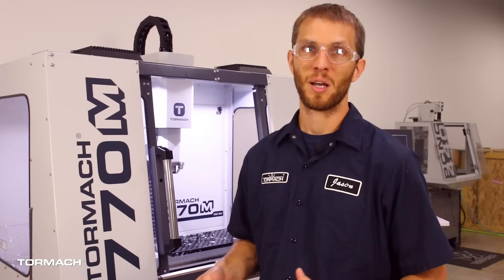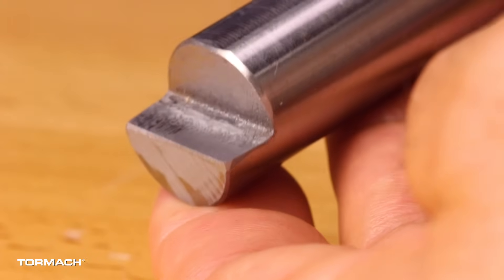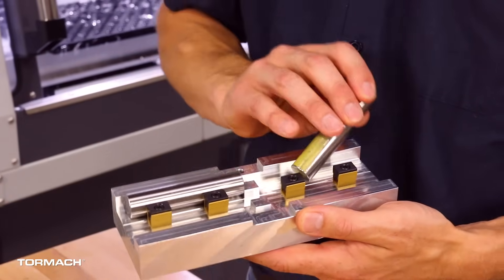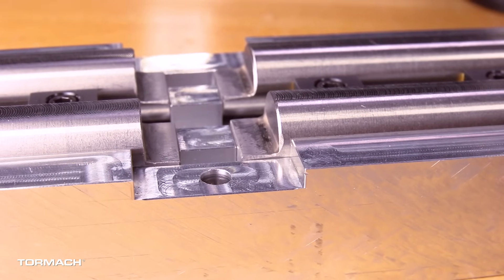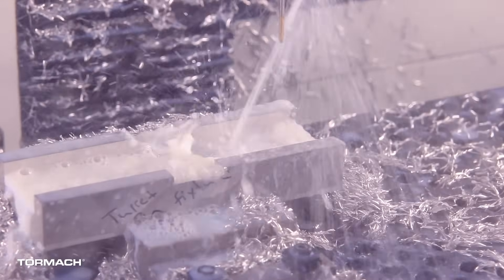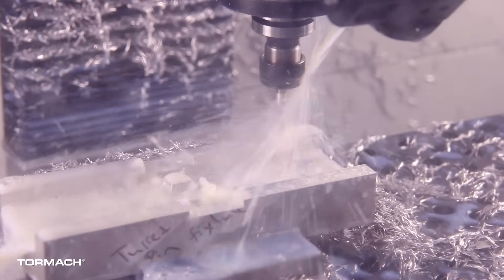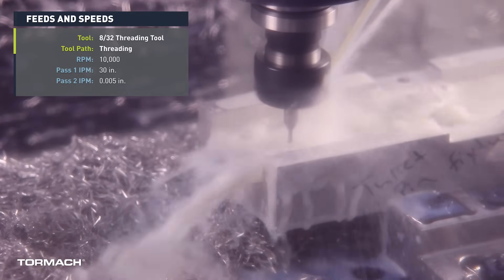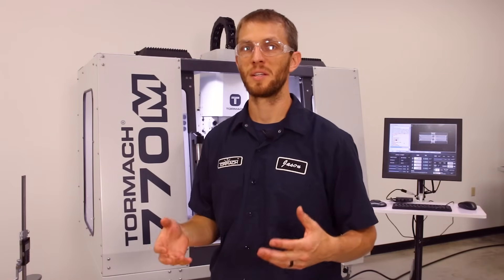Designing a Workholding Fixture from Start ➡ Finish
- powered by our free PathPilot software

Being able to create more efficient fixture designs can be a key success factor in machining. This can help you run longer cycle times and crank out parts a lot faster. A common problem that people run into is how exactly to create the fixtures, and Mitee Bites are here to help.

Every part is slightly different than the next, and some can be an awkward shape to hold down. Different types of workholding fixture designs will work for multiple parts, but there’s lots of times where a new fixture is needed to appropriately hold down the part.

Some major considerations while designing your fixturing are going to be the time and cost it will take. How can you make your fixture to effectively cut back on time, and how can you create that fixture for a low cost. Now back up and put a few things into perspective before getting carried away with an extremely elaborate fixture that will take a long time to create.

Run through how many parts you will be cutting. If you will be doing a one-off part or a small run of parts, it isn’t necessary to create a super time intensive fixture design. However, if you will be running production runs of the same part, it may be worth it. Another thing to think about would be the probability of a design revision. If you are in the prototype stages of a part, it is likely that the part will end up getting changed, and that could lead to an all new fixture.

Introduction 0:00
Solution to Occasional Part Milling 0:15
Uni-Force from Mitee Bite 0:47
Loading the Parts onto the Fixture 1:38
Machining the Fixture with Feeds and Speeds 2:20